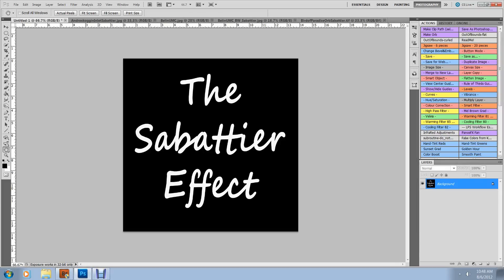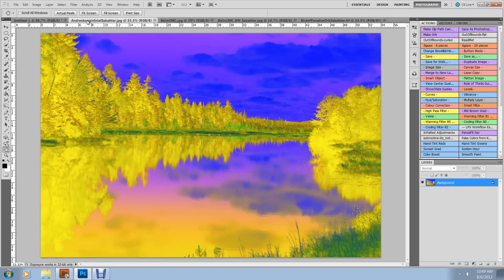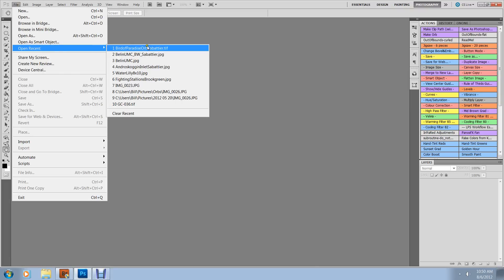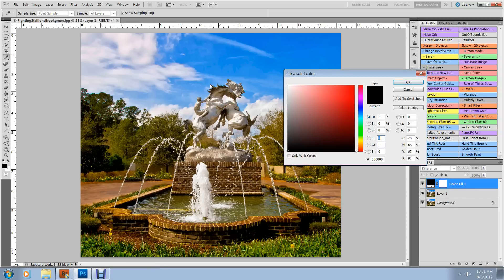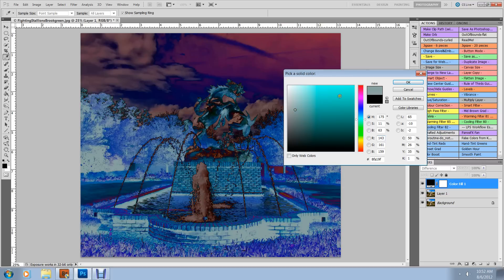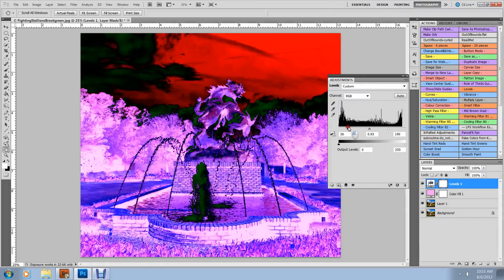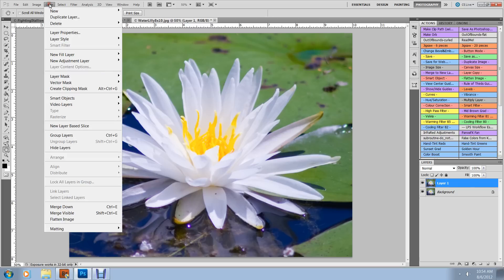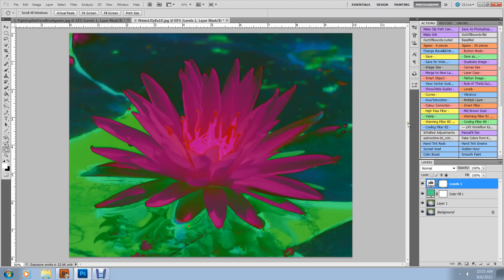The Sabattier Effect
How to apply the Sabattier Effect in Photoshop.